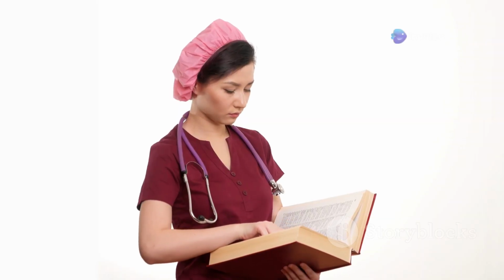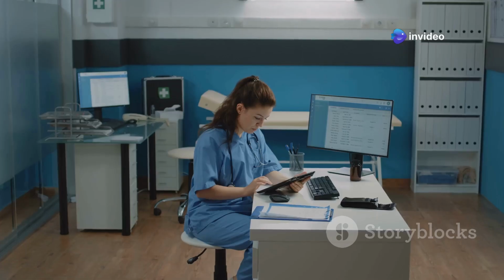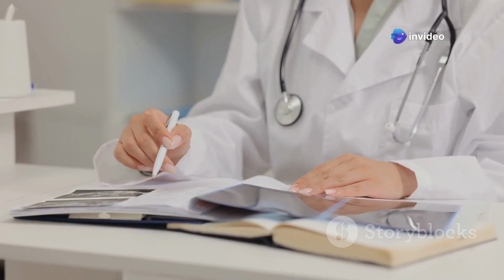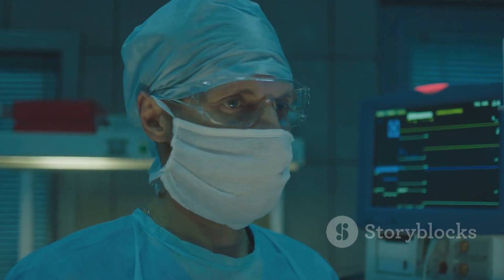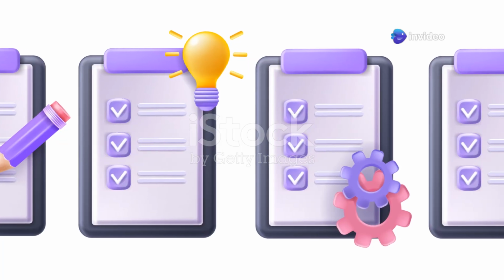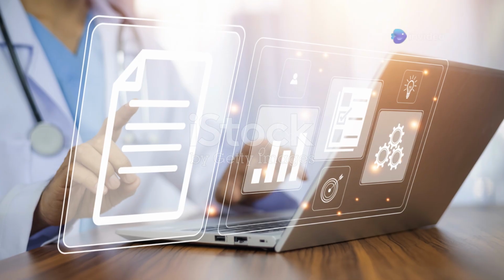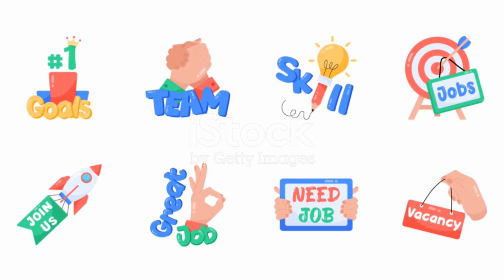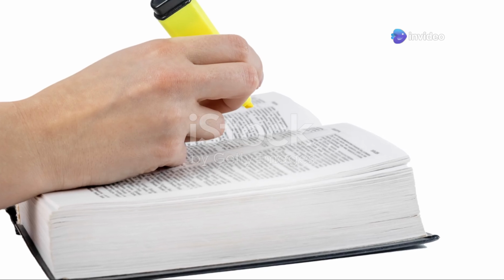Australian Medical Coding | ACHI | ACS | ICD 10 - AM | Dr Rams Medical Coding Academy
Dive into the fascinating world of Australian Medical Coding in our animated short, "Unlocking the Secrets of Australian Medical Coding!" Discover the essential books that lay the foundation for mastering coding principles and the key exams you need to take to become a certified medical coder in Australia. This informative 3-minute film breaks down complex topics into easily digestible segments, perfect for aspiring coders and healthcare professionals alike.

Join us as we explore the resources and certifications that will pave your way to success in this vital healthcare field.

We have discussed the medical coding of Australia.

(Or)
Use the Below link: